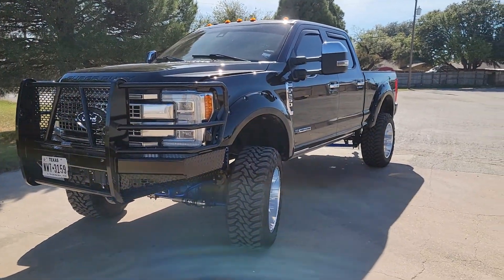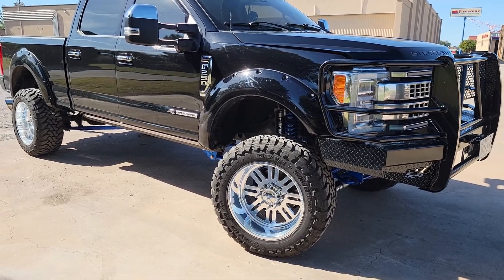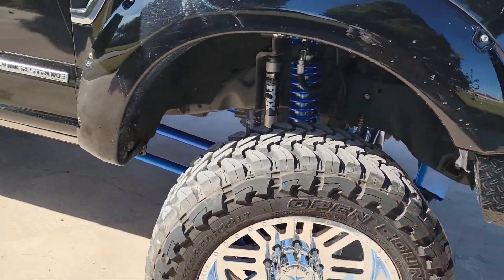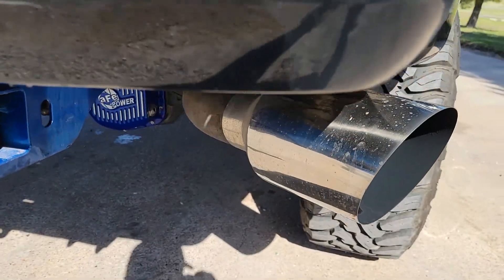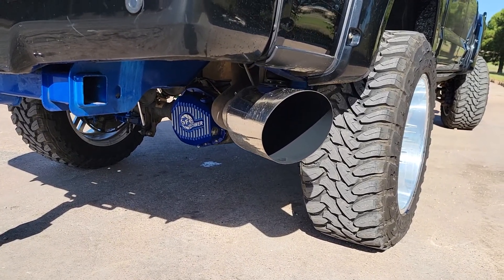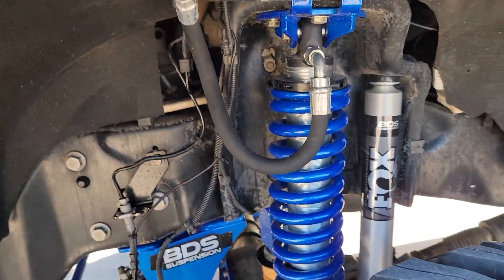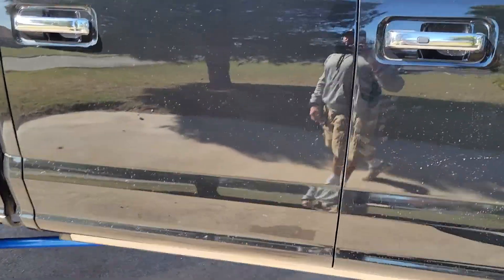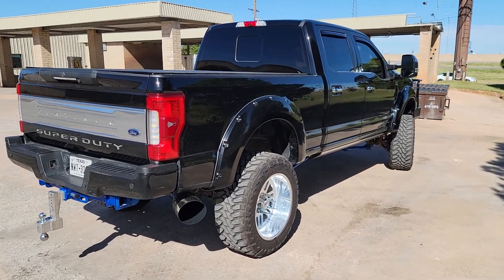Lifted 2017 Ford F250 Platinum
2017 Ford F250 Platinum
BODY
-6 inch BDS 4 link coil over kit powder coated Illusion Smurf
-AFE Power front and rear differential covers powder coated Illusion Smurf
-Airlift rear helper bags with wireless remote
-37x13.50R22 Toyo Open Country M/T
-22x12 American Force Rebel SS -40 Offset
-Ranch Ranch front end replacement winch ready
-Paint matched Bushwacker fender flares
-Fastway 8 inch drop anti-rattle hitch
-16 MicTuning C2 rock lights
-Oracle single row wheel lights
-Putco Ford grille emblem
-Lanier Metal grille lights
-Lomax double fold locking removable bed cover
-50 cal bullet antenna

PERFORMANCE
-Sinister Diesel cold air intake
-5 inch turbo-back piping by Jamo
-5 to 8 inch stainless steel cut exhaust tip
-EZLynk diagnostic tool with 5 position knob
-200 horsepower over stock tuning
-Revmax Scorpian 6R140 Stage 5 transmission rated for 1000hp